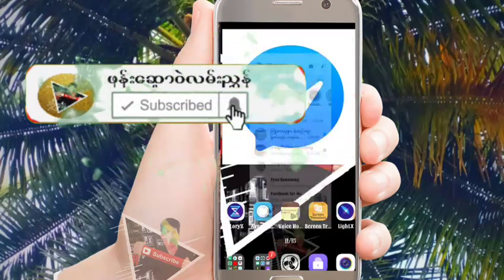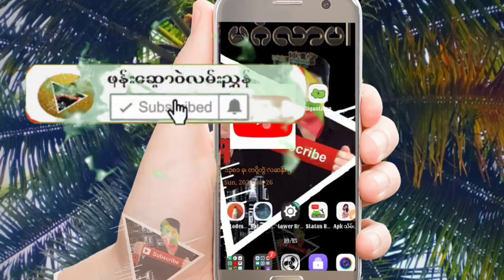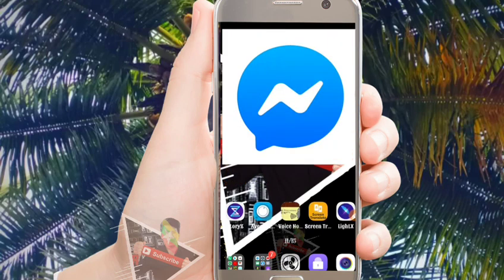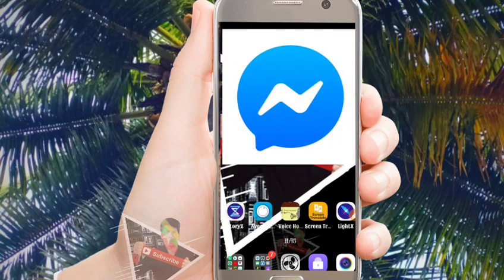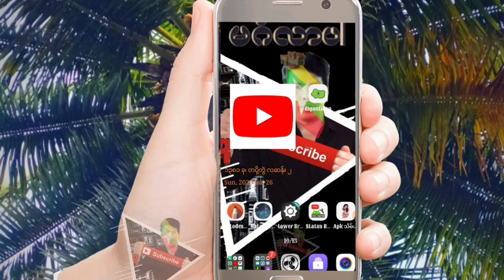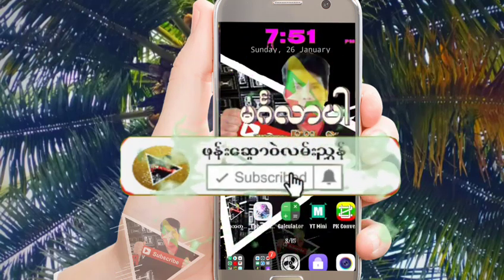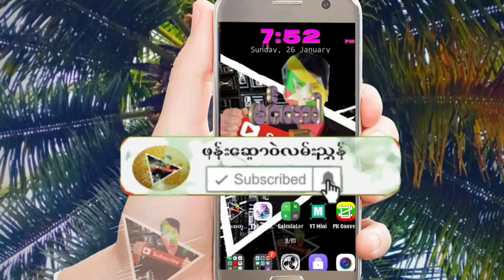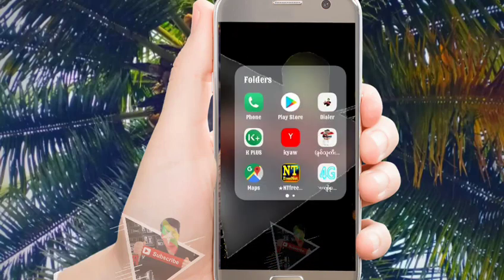ဖုန္​းမ်ွက္​ႏွာ ျပင္​​ေလးမွာ ​ေဆာ့ဝဲ အႀကီး ထည္​့နည္​း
ဖုန္း​ေ​​ဆာ့၀ဲလမ္းညႊန္ကႀကိဳဆိုလိုက္​ပါတယ္​ သင့္အတြက္ အသံုး၀င္​မယ့္​​ေဆာ့၀ဲမ်ား ႏွင့္ နည္းပညာ ဗဟုတုသအစံုကို တင္ဆက္ေပးသြားမွာျဖစ္လို ့
​ေက်ာ္​ထြန္​းရဲ႕ 👉👉👉facebookပါ
ေက်းဇူးတင္ပါတယ္။

 မဂၤလာပါသူငယ္​ခ်င္​း
အဆင္​​ေျပ ပါ​ေစ
​ေက်းဇူးတင္​ပါတယ္​